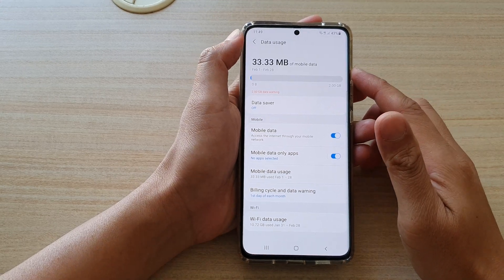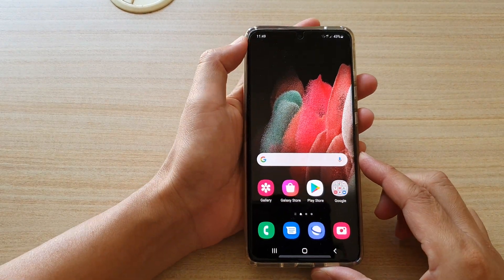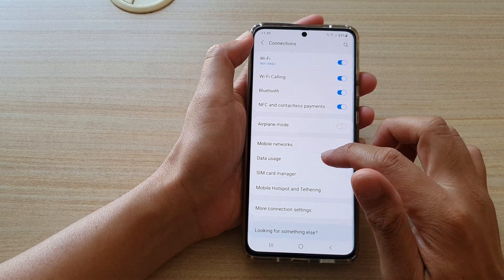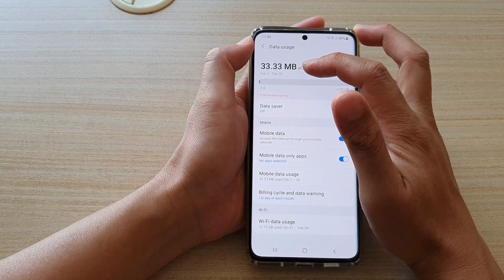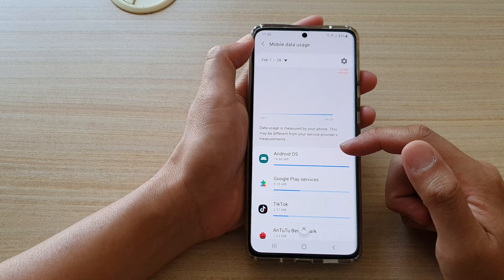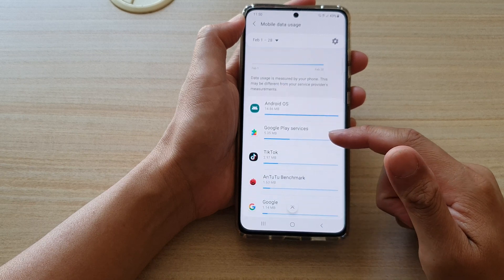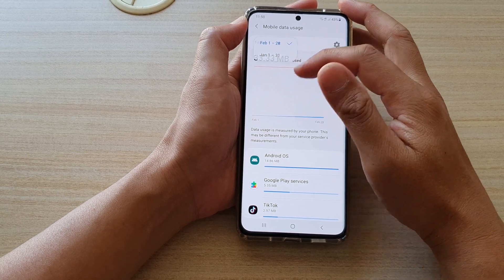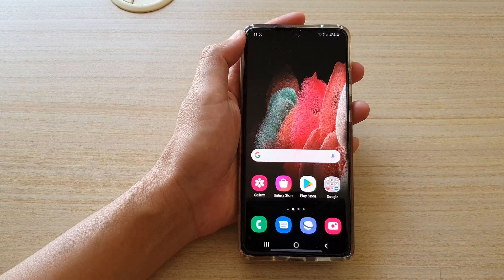Galaxy S21/Ultra/Plus: How to Check for Mobile Data Usage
Learn how you can check for your mobile data usage on the Galaxy S21/Ultra/Plus.